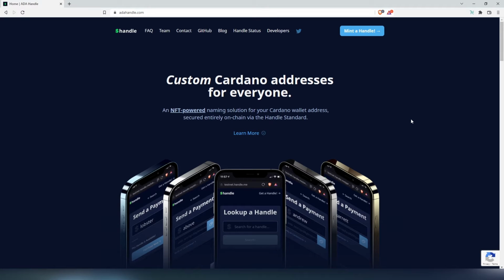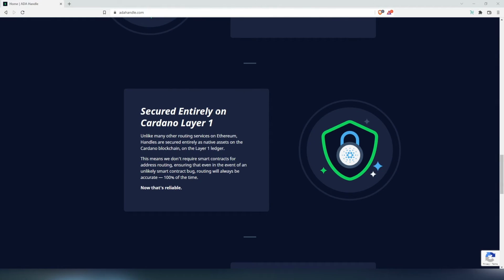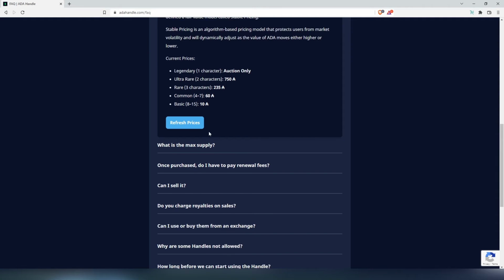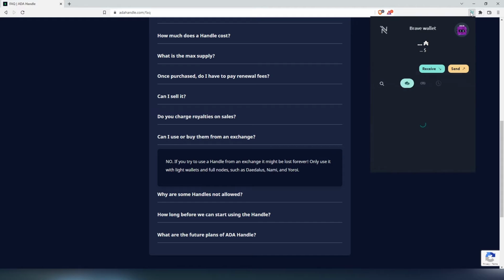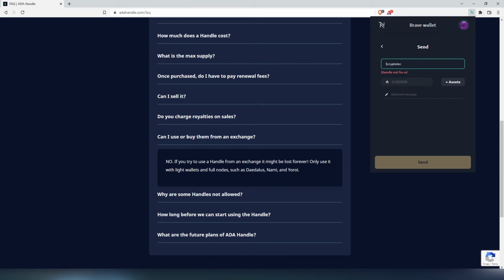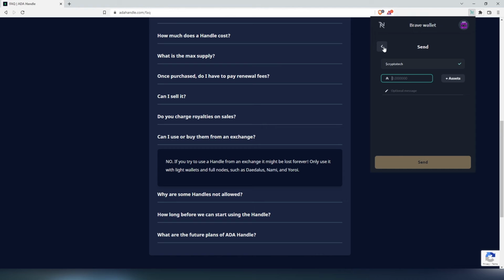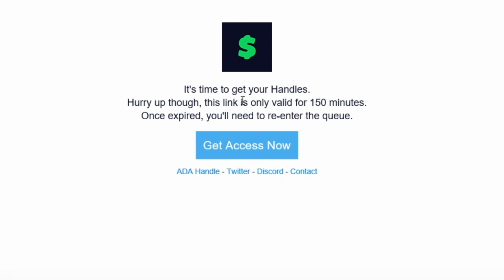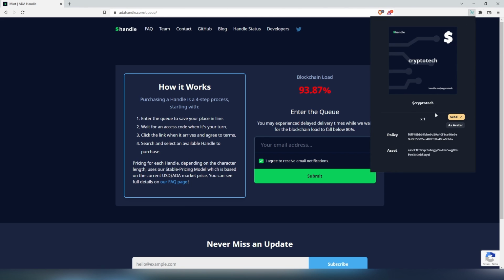What is ADA Handle on Cardano and How to use it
In this video I will explain what is Ada Handle and how to buy it and how to use it.

PERSONAL GEAR
Main Camera
4k Asus Monitor
Video Camera Tripod